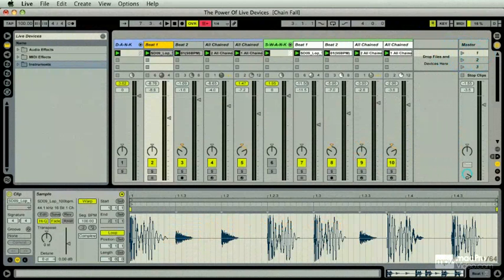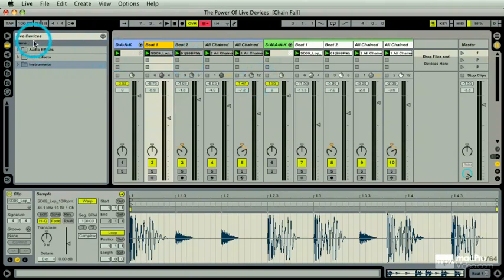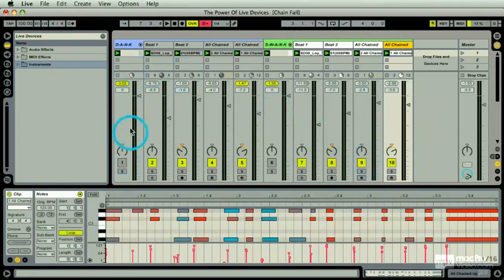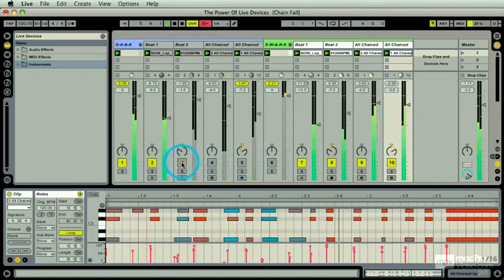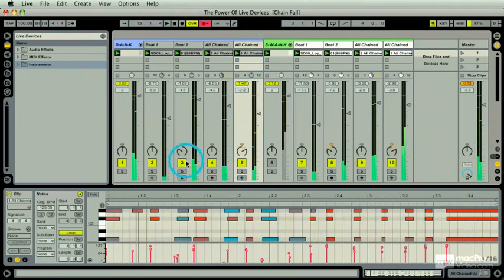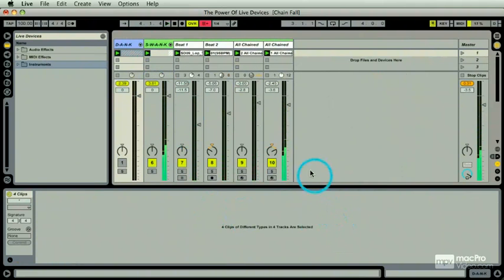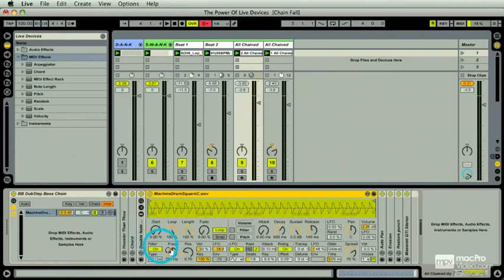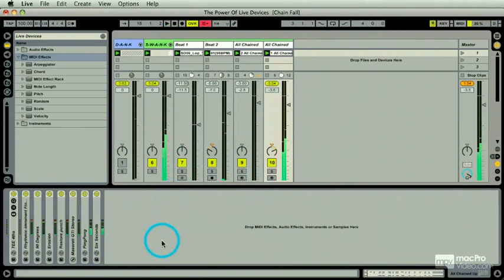55 The Power Of Live Devices